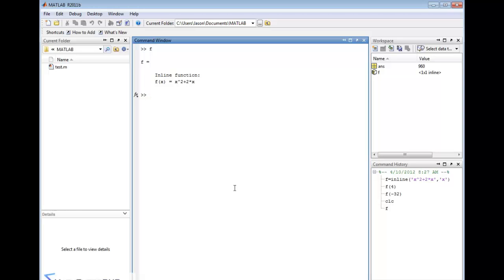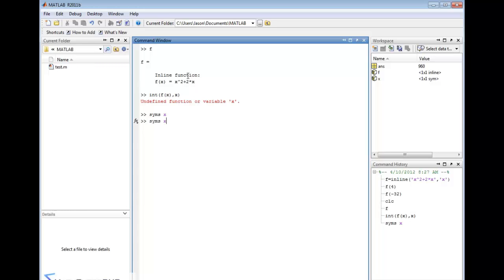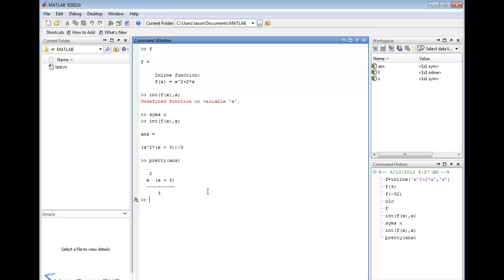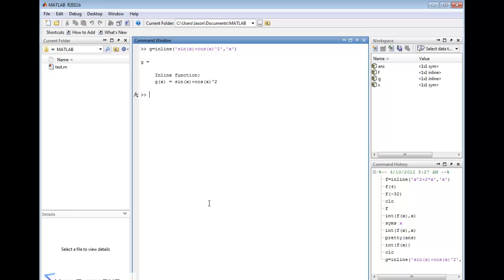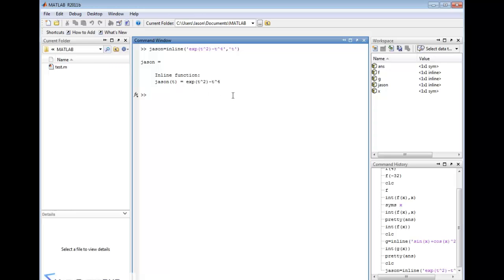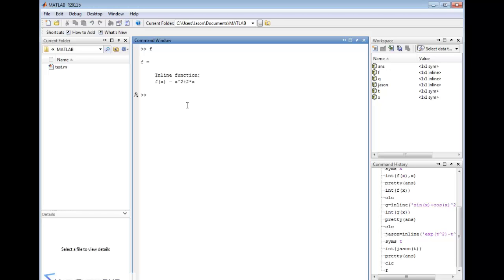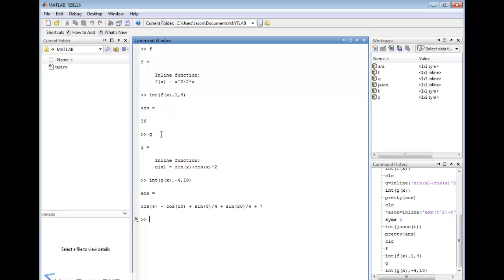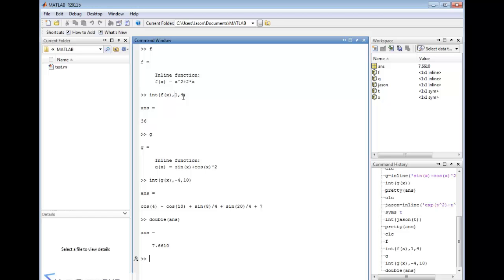Indefinite and Definite Integrals